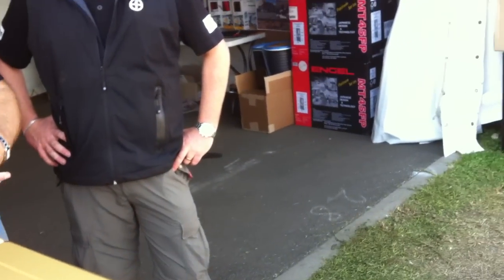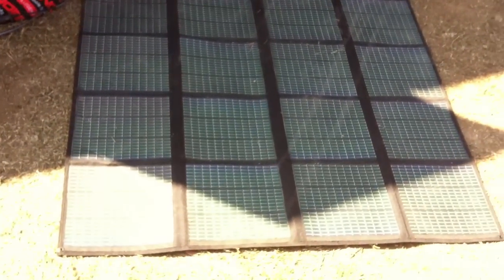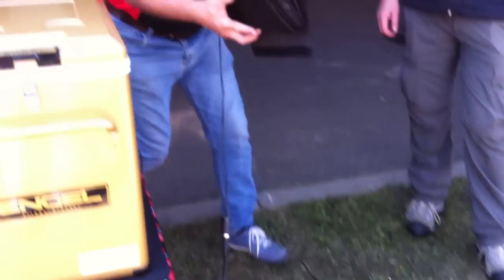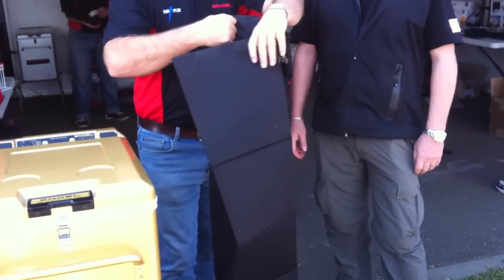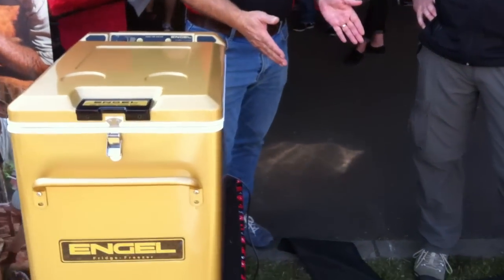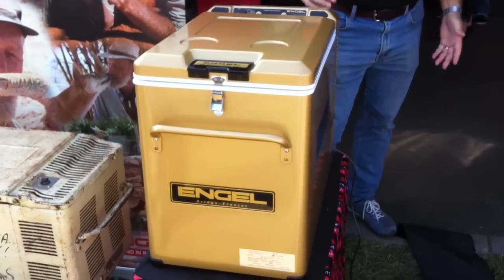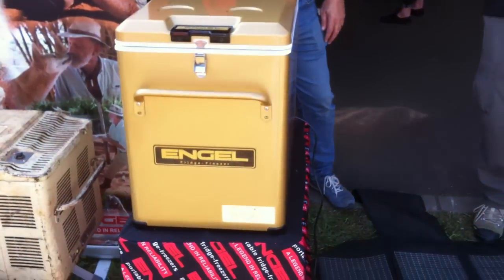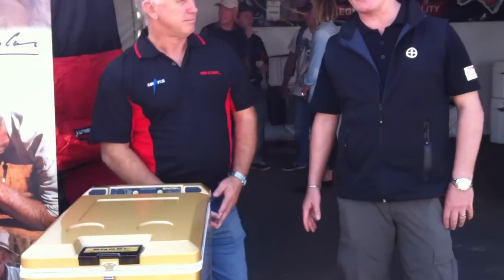The Engel Power Film Flexible 60W Solar Panel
In August 2011 at the recent 4x4 Show we got to speak Engel in regards to their newest product release of the Engel Power Film Flexible 60W Solar Panel

Check out the video and let us know your thoughts. For more information please visit the Kangaroo Tent City or to speak to one of our experts call